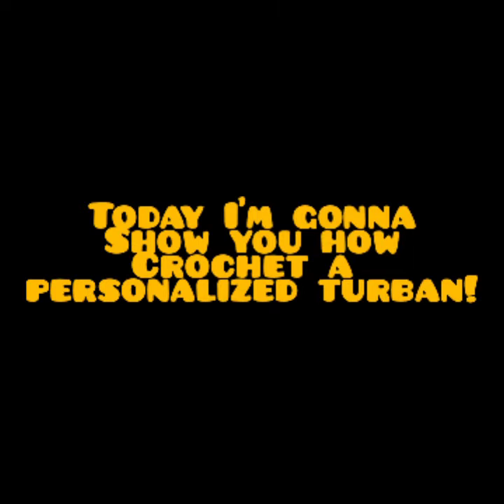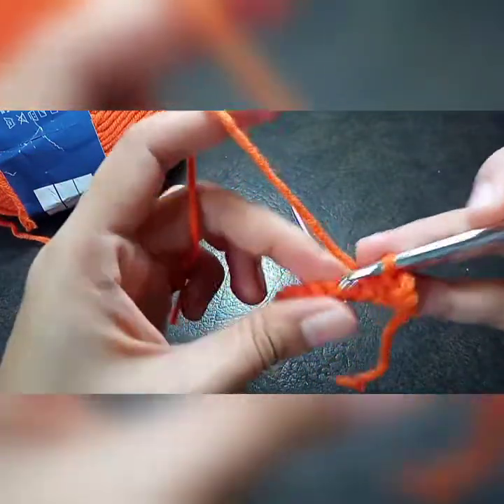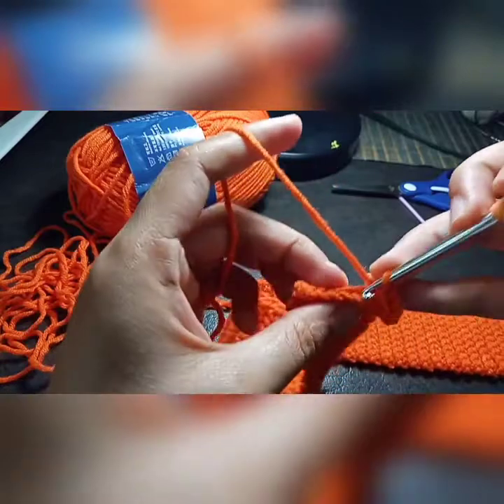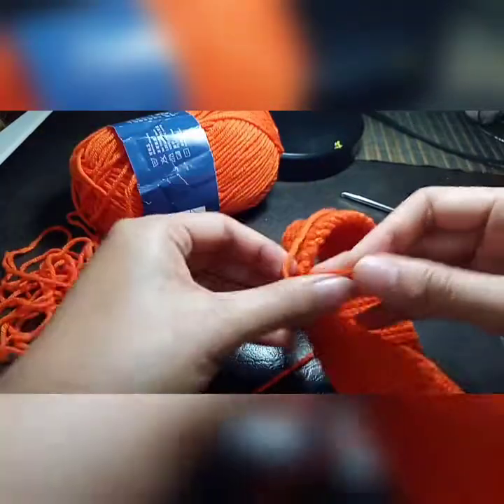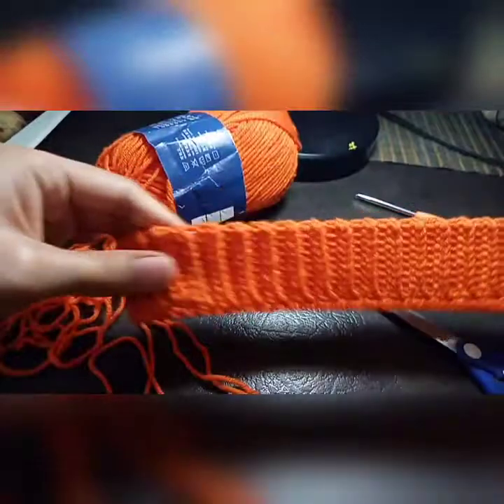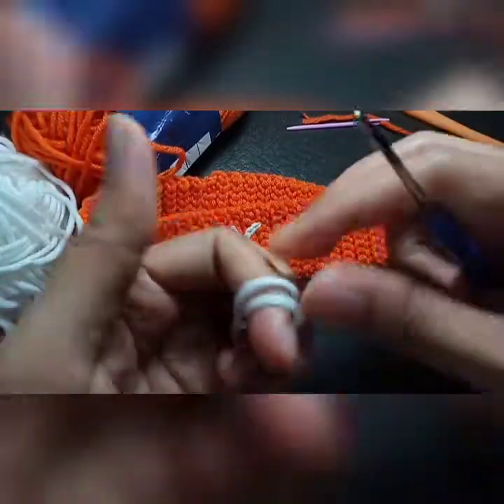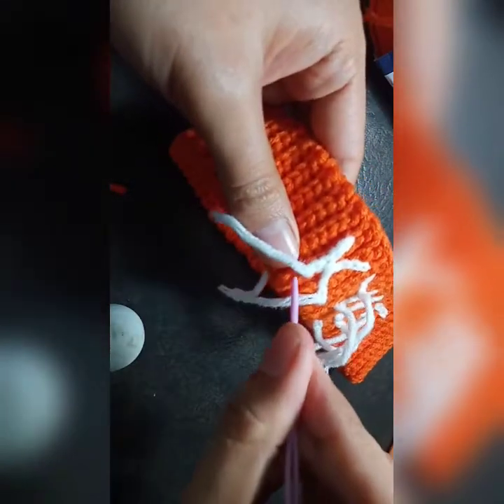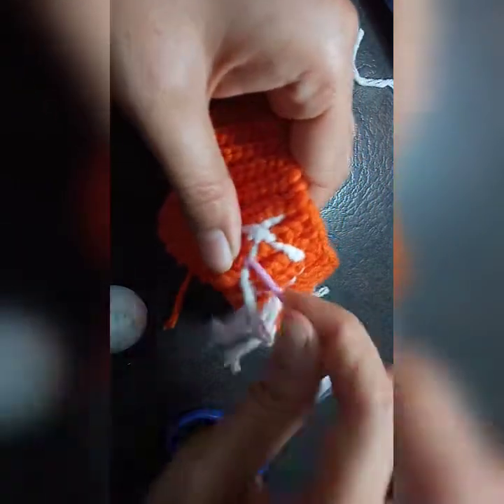HOW TO CROCHET A TURBAN WITH NAME!!!?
how to crochet your personalized turban..